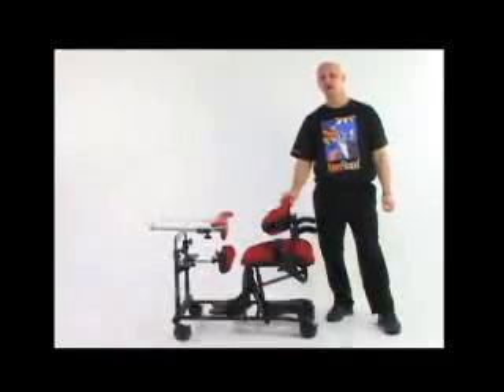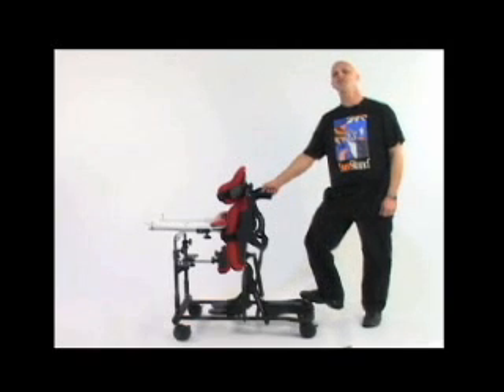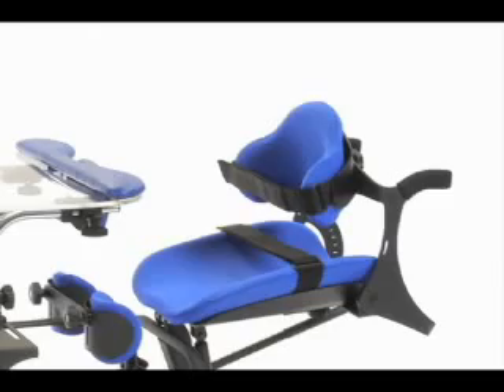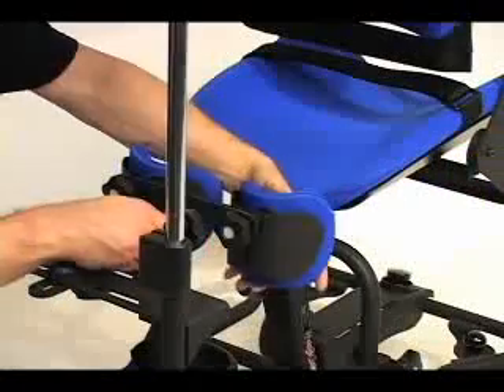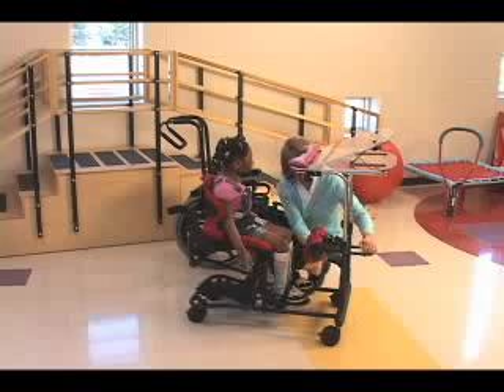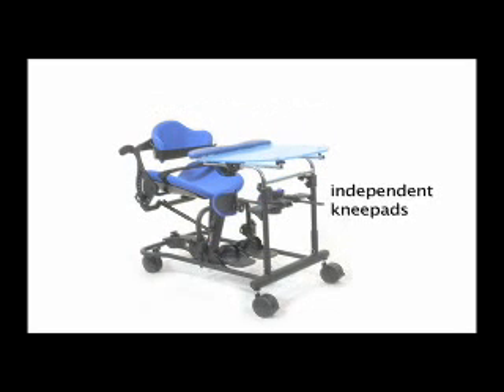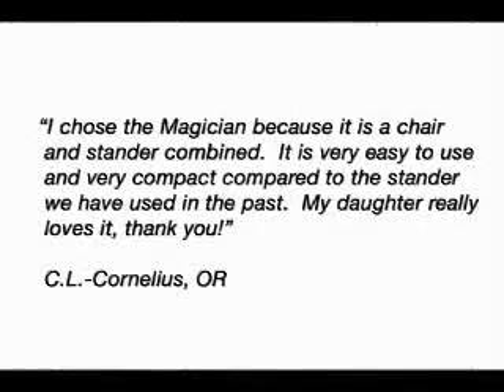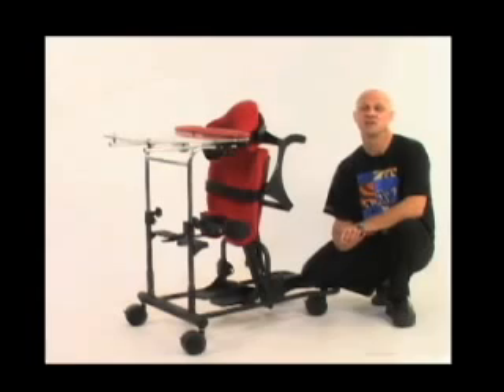EasyStand 7000 Magician with Comfy Seat Product Videos2.flv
The Magician Comfy Seat comes with neoprene wrap-around seat, kneepads & back, foot plates, locking casters, clear acrylic table with front pad, gas spring lift and royal blue upholstery.